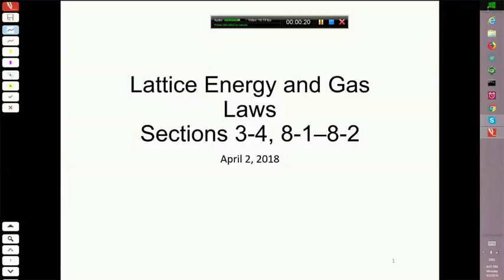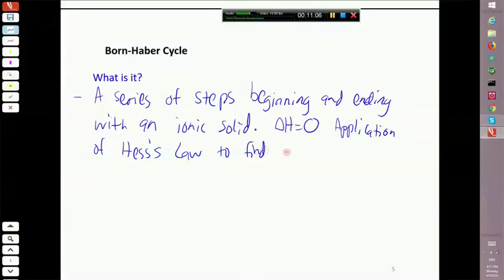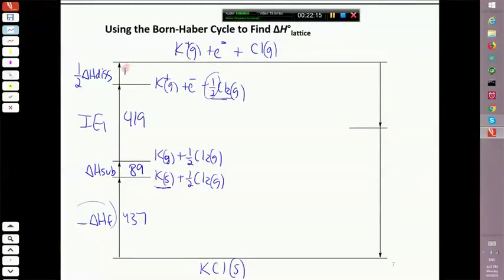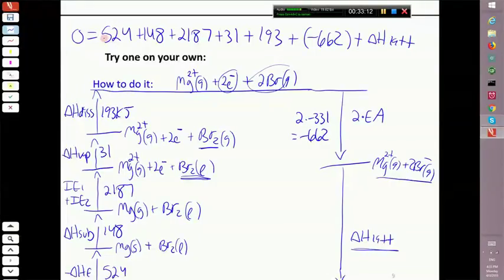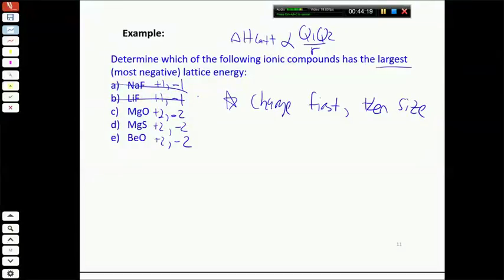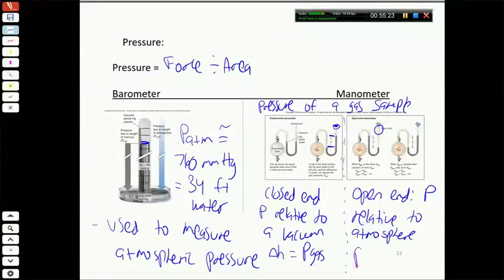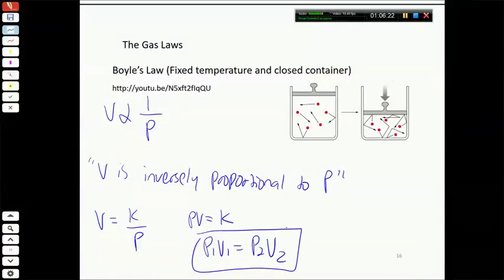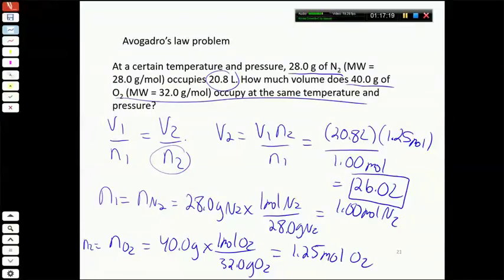040218 Lattice Energy and Gas Laws